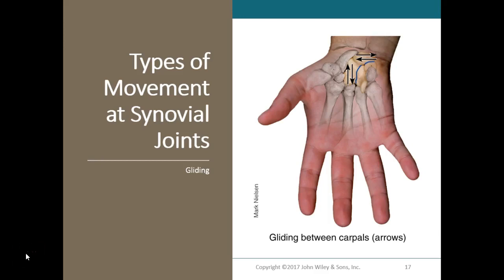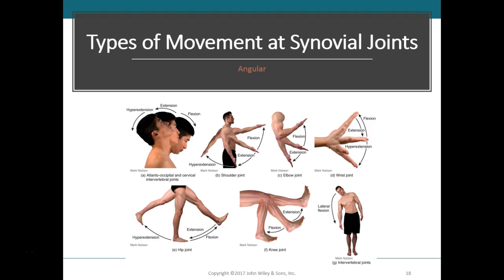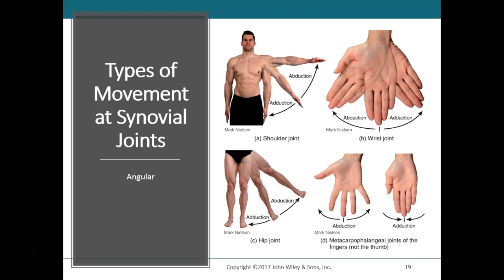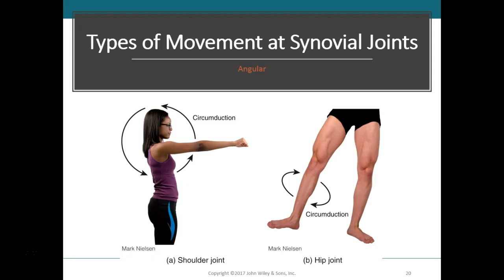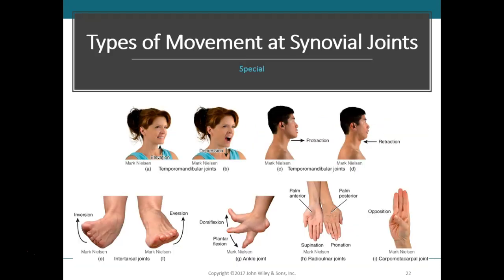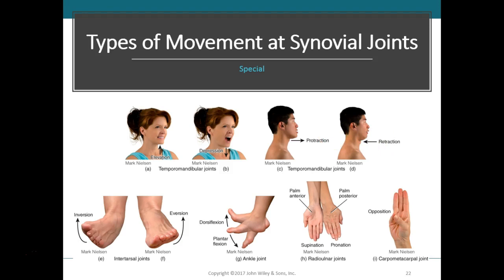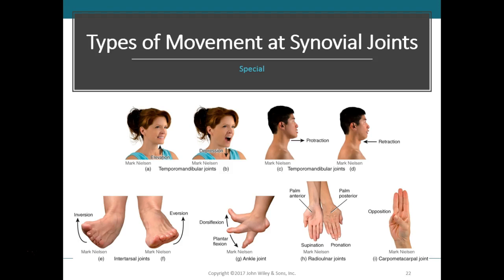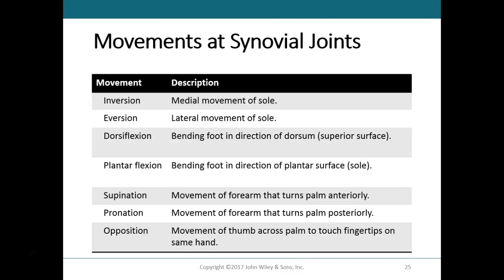2. Joint movements